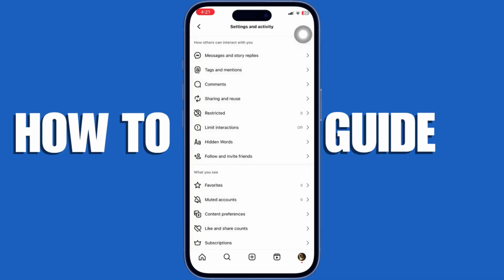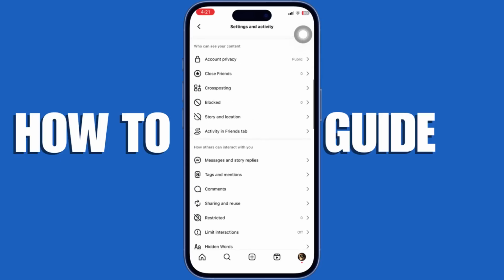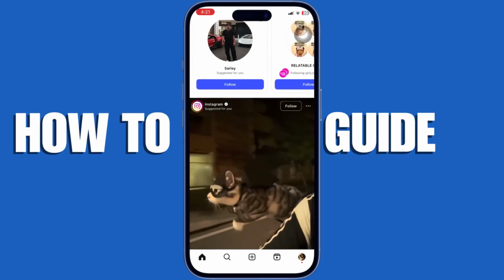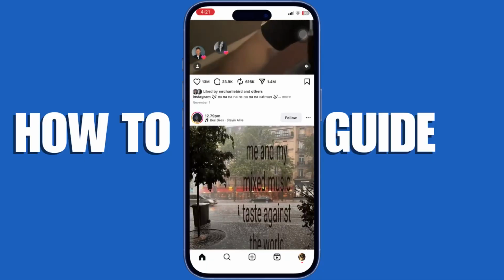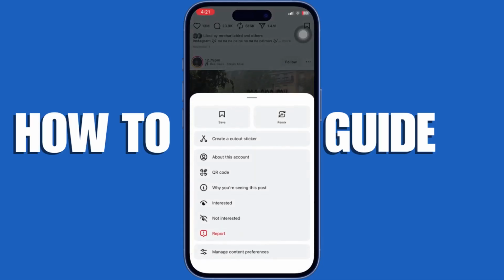How to Turn OFF Sensitive Content on Instagram (Easy Guide)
Learn how to turn off Sensitive Content on Instagram with this easy guide so you can control what you see on your feed. This tutorial shows you how to change Instagram Sensitive Content settings, how to disable Sensitive Content, and how to fix Sensitive Content not showing. Perfect if you're trying to improve safety, remove restrictions, or learn Instagram privacy settings fast.